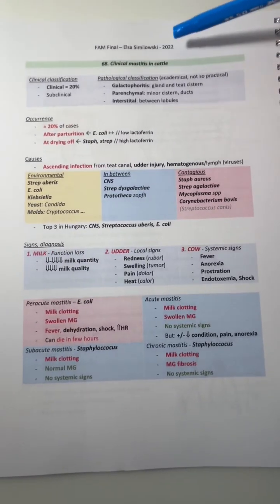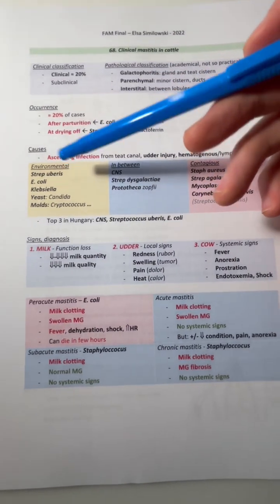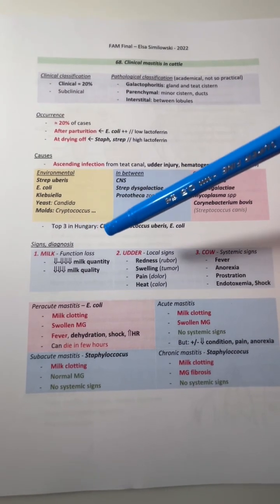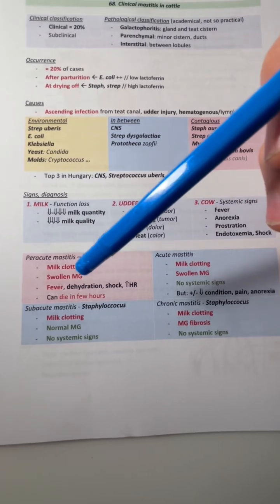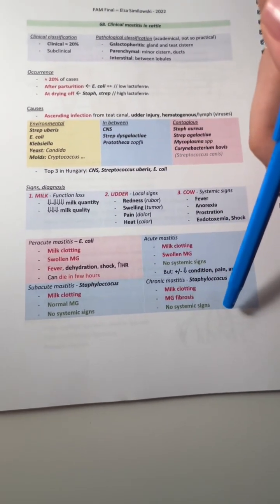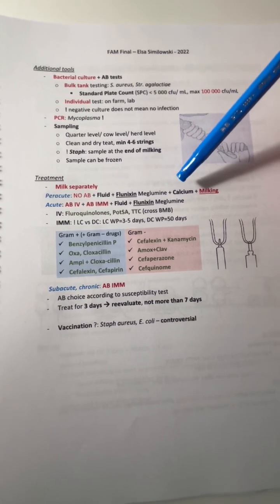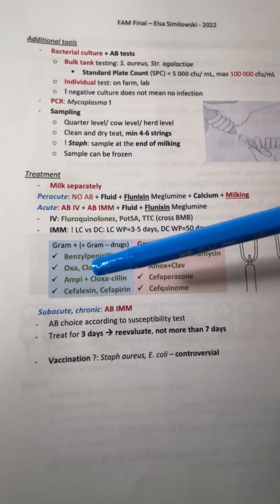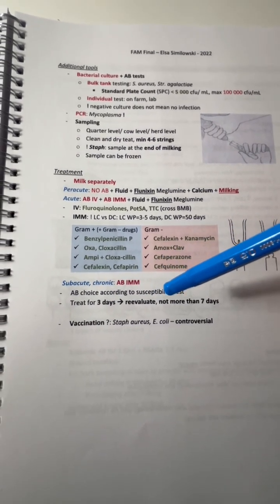Farm 32 : Clinical Mastitis in cattle